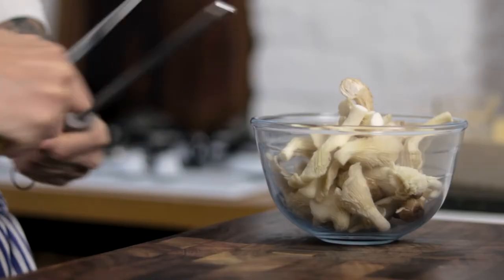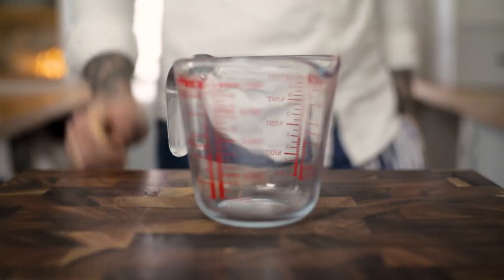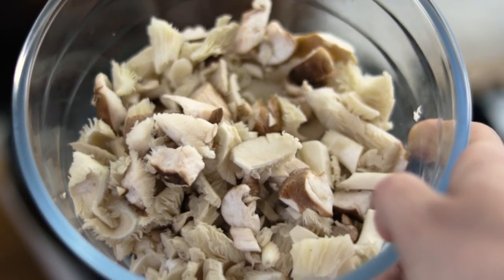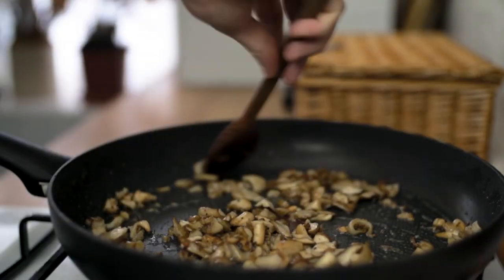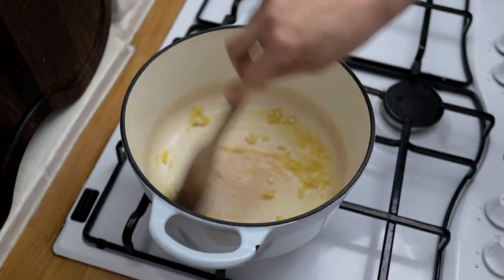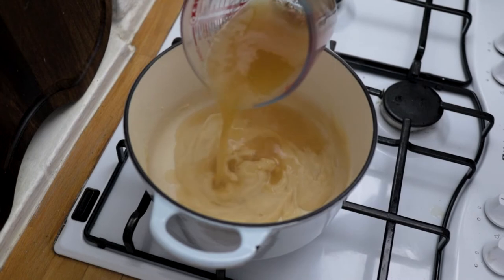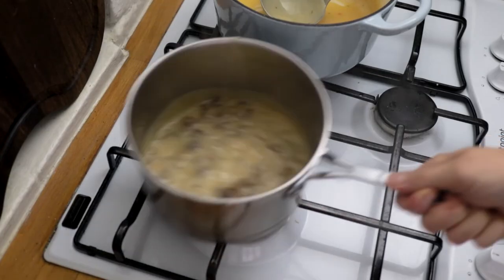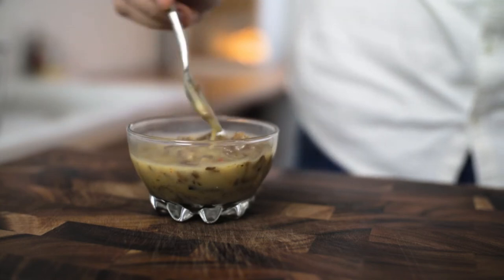Mushroom Veloute! The creamiest mushroom Sauce for Steak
How to cook the perfect Mushroom Veloute Sauce at home, amazing sauce for steak night! Learn this easy recipe to get restaurant style food with this simple delicious recipe

This video will teach you how to make a Veloute with wild Mushrooms. My recipe in this video is very easy, quick and fool proof to prepare and cook. Anyone can make this tasty and delicious dish for a date night, a dinner party, to feed the whole family, or to impress your friends. This recipe is hearty and rustic, and so so tasty!